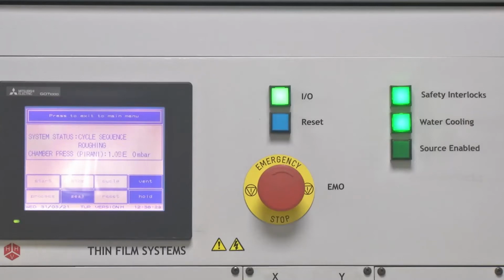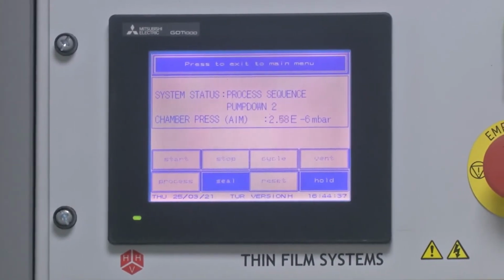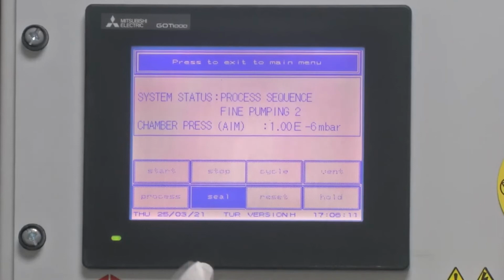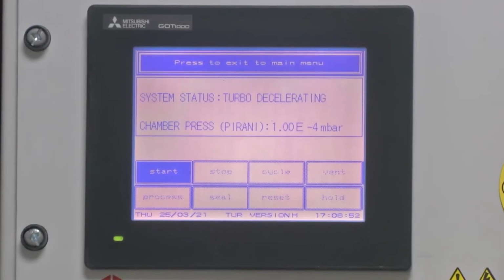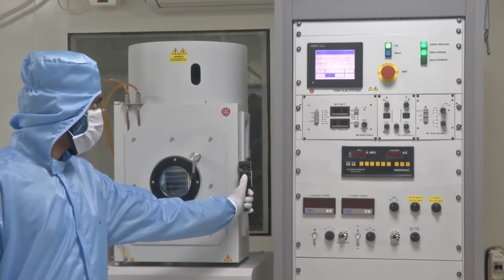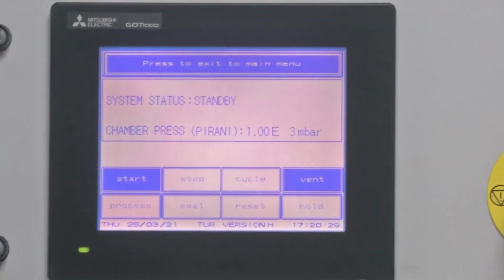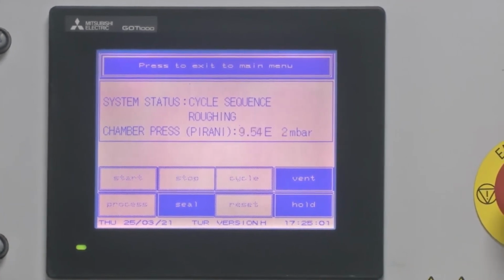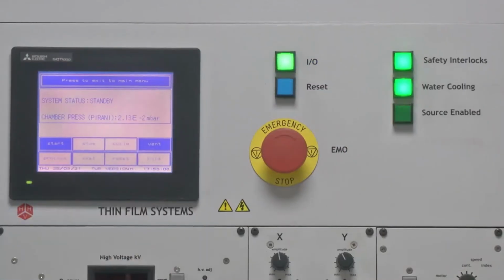E Beam Evaporation System Demonstration